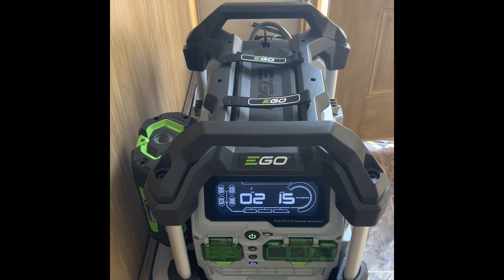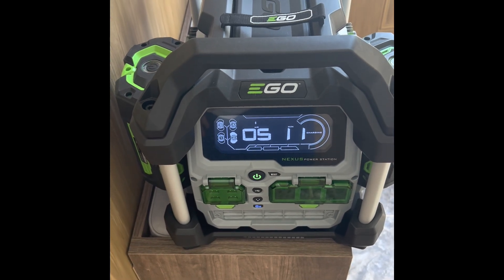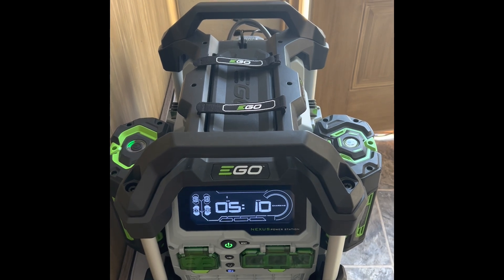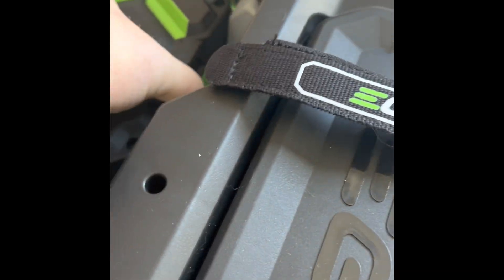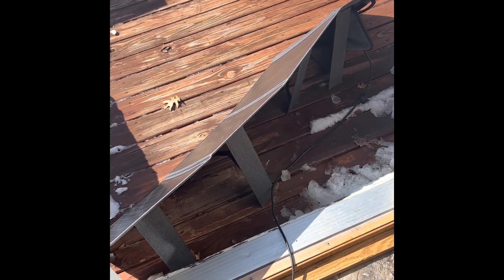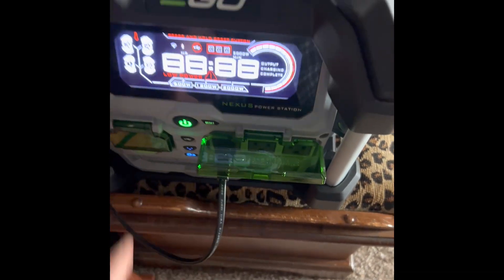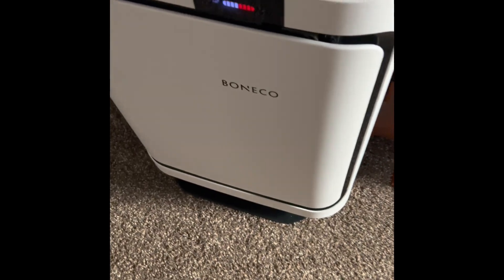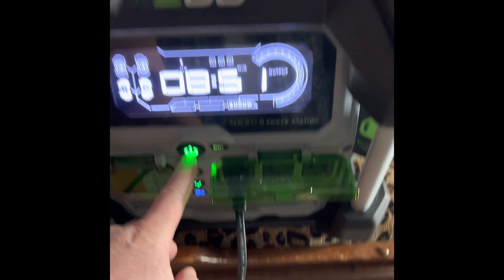EGO NEXUS 3000 Solar charging for a couple hours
Solar charged a couple EGO 56v batteries enough on the Nexus 3000 inverter using the solar transformer to run the air purifier tonight. Pretty cloudy day so didn’t get the best charge over 3 hours. The time left to full charge: 420 Green Energy. No I don’t smoke pot 😂

EGO Power+ PST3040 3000W Nexus Portable Power Station for Indoor and Outdoor Use Battery Not Included Silver

EGO Power+ CH1800 Nexus Solar Panel Charger, Grey

TWELSEAVAN Portable Solar Panel for Power Station, 120W Foldable Solar Charger with QC3.0/PD60W/DC 4 Outputs for Phone Tablet, Camping Outdoors RV